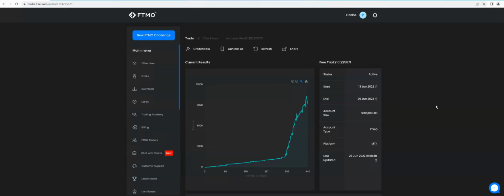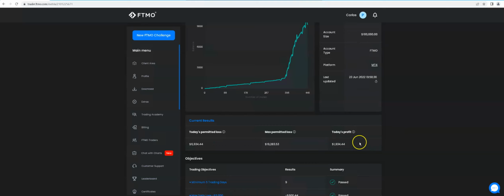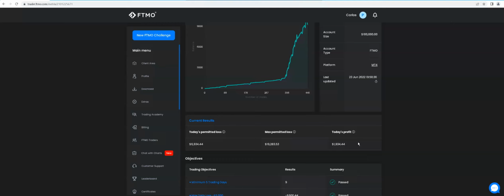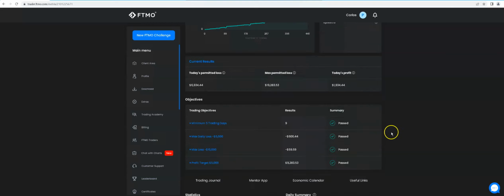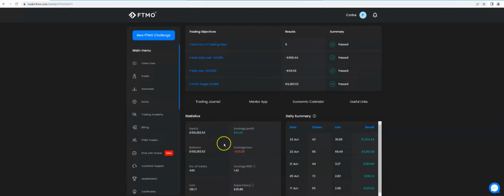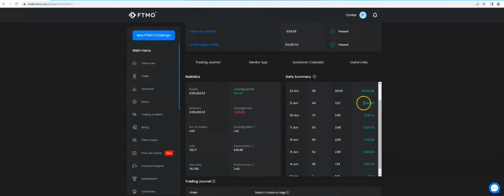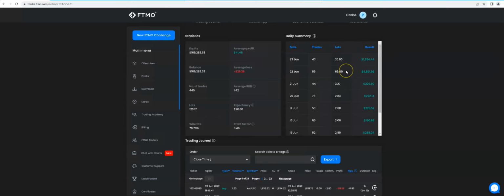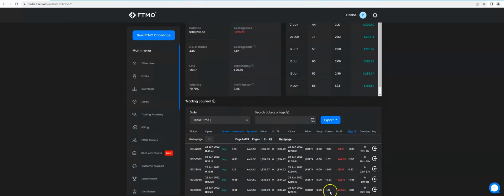I am Going To Buy the 200K Challenge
I have 1 more day to test my setting before I pay for my second $200,000 challenge. I want to minimize risk but get maximum results to pass the challenge in the minimum 10 days so I can move right into phase 2. You will see where I had losses today that I typically wouldn't have had by not scaling my max lot size down to accommodate the fix lot size. Now that I have the new settings lets see how we do in the Asian market Friday.